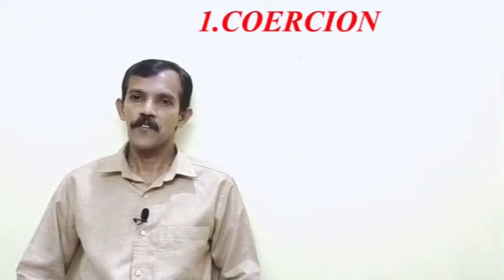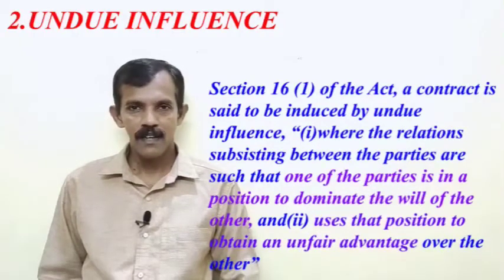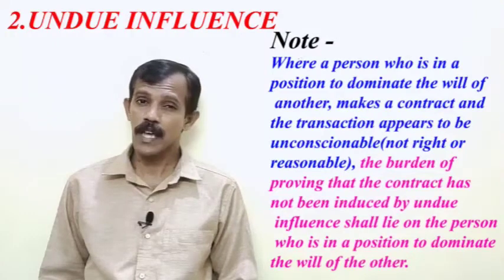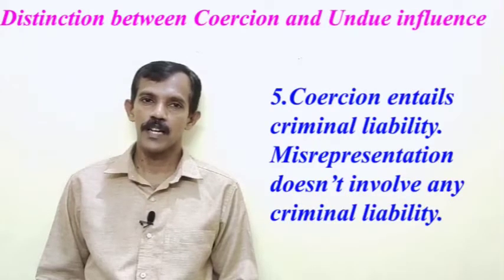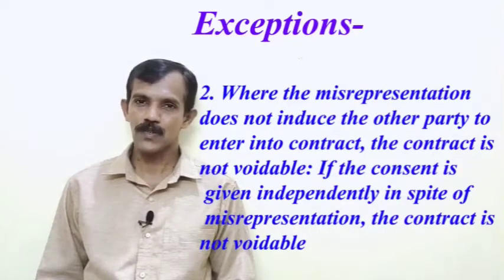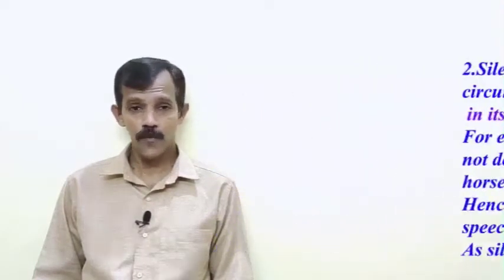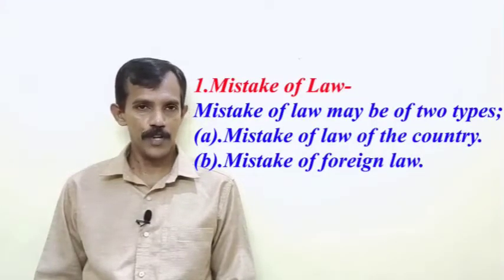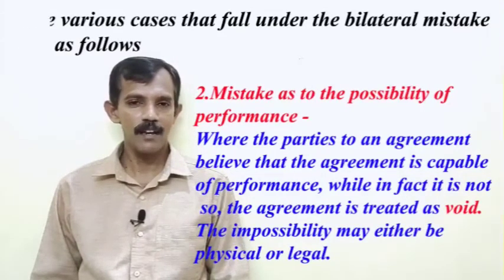FREE CONSENT , The Indian Contract Act 1872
FREE CONSENT , The Indian Contract Act 1872.Coercion,Undue Influence, Misrepresentation, Fraud and Mistake.